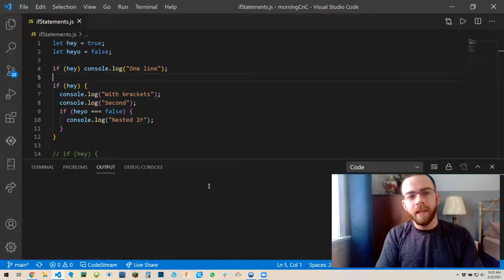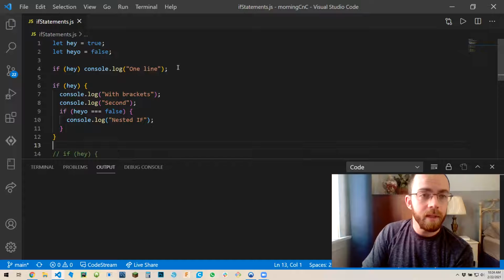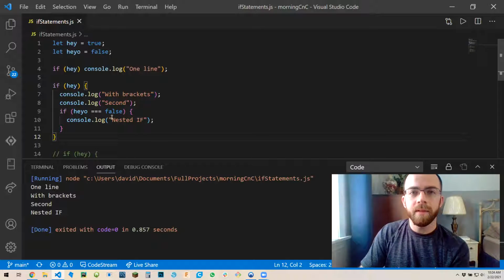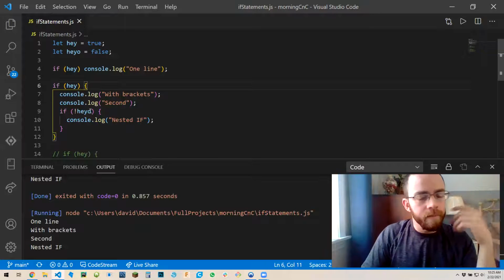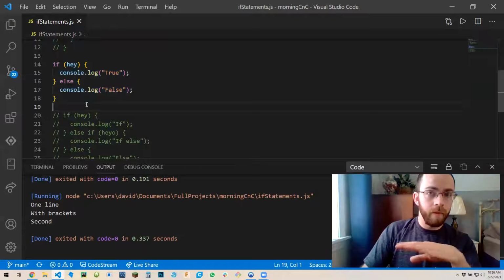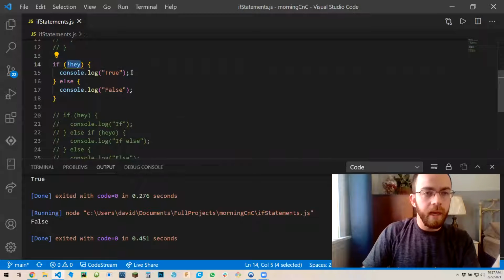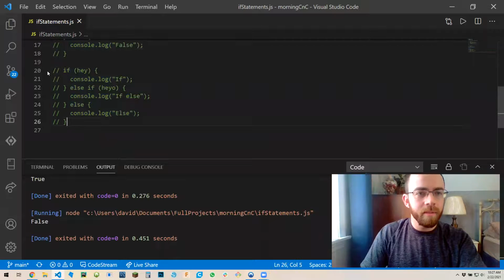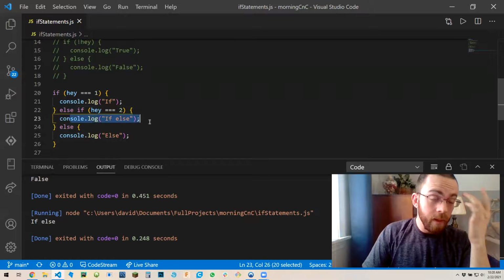IF Statement Basics in JavaScript